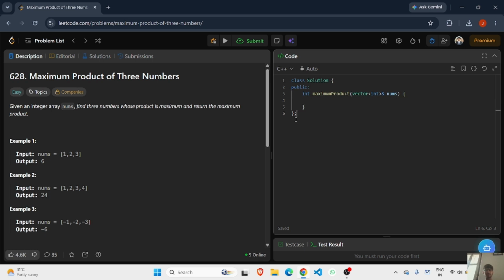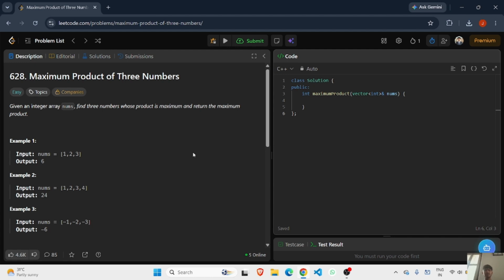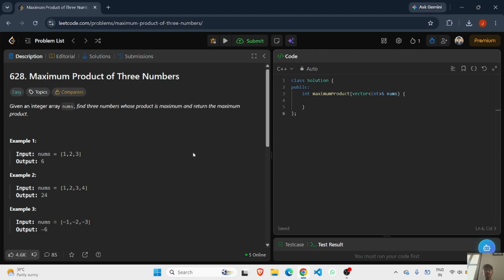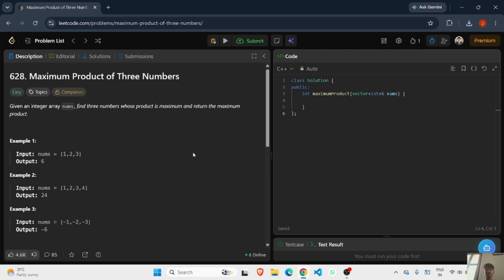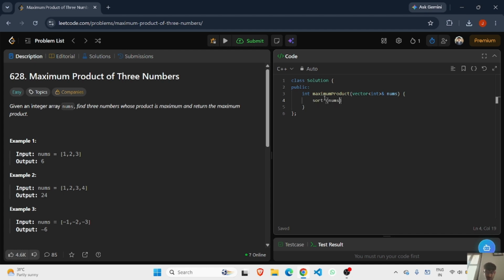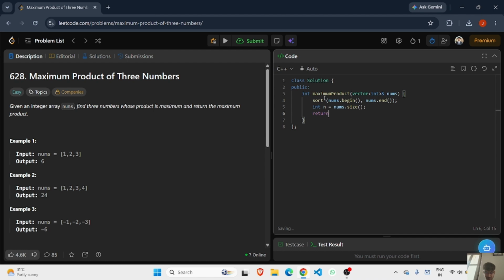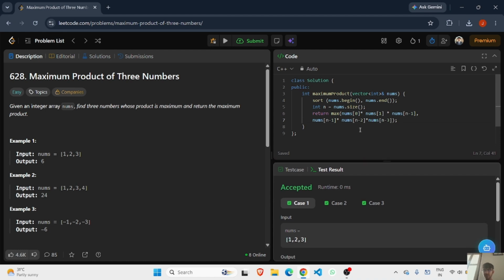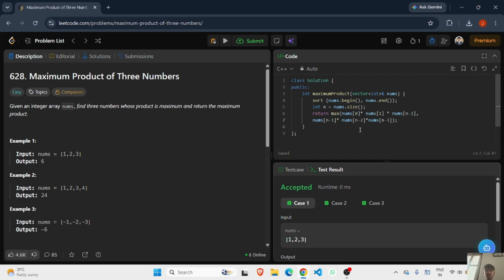LeetCode 628 - Maximum Product of Three Numbers 🔥 | Easy Math & Greedy Explained in C++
Welcome back to another LeetCode solution video! 🚀

In this video, we'll solve LeetCode 628 - Maximum Product of Three Numbers using a simple observation after sorting the array.

✅ Problem Statement

✅ Important Observation

✅ C++ Solution

📚 Topics Covered
Arrays
Sorting
Mathematics
Greedy

👍 If this video helped you:

Comment the next problem you want explained